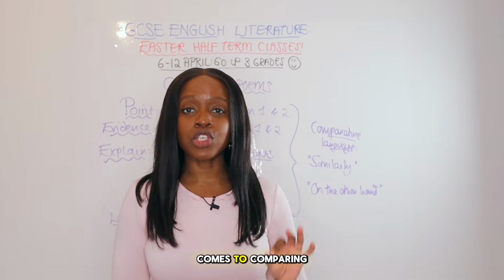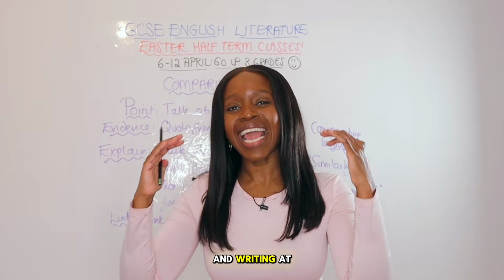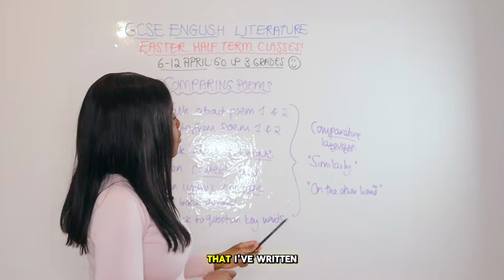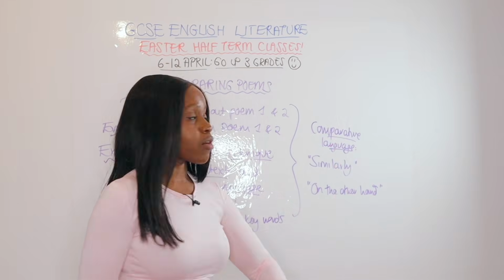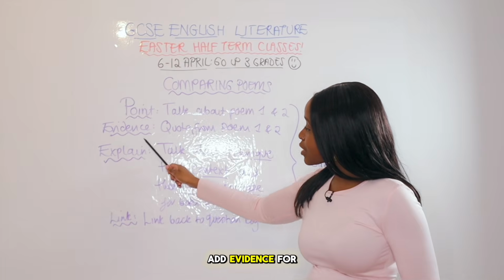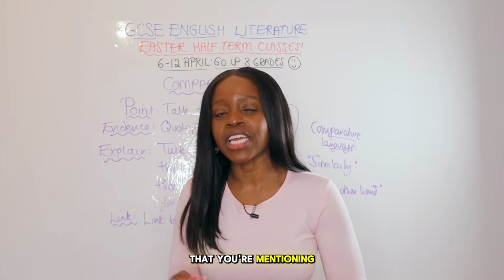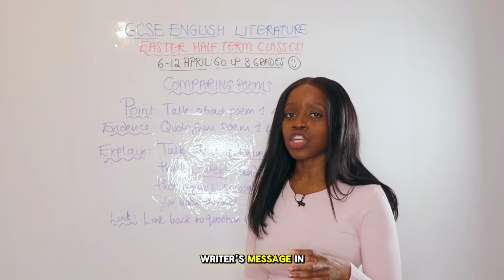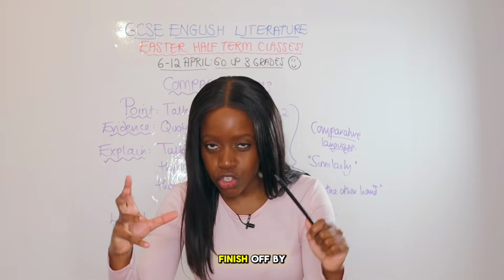Comparing Poems: A Step-by-Step Guide | ✨GCSE English Literature 2026 Exams✨